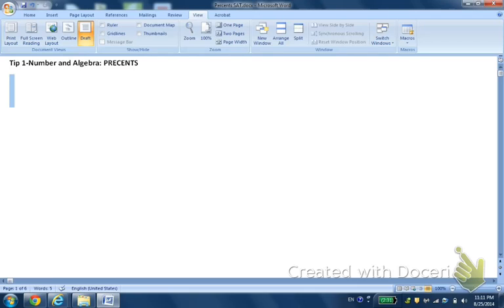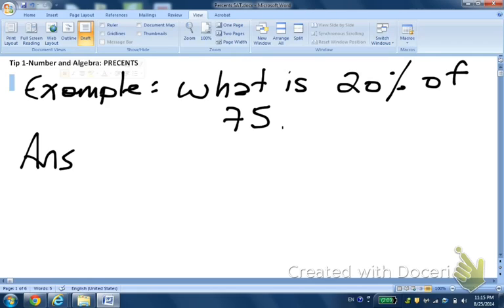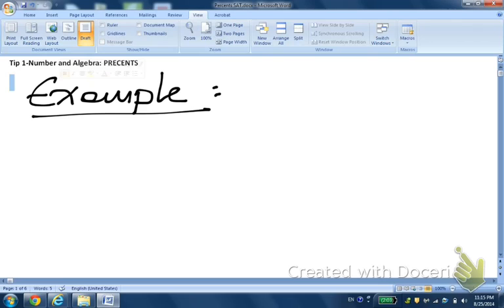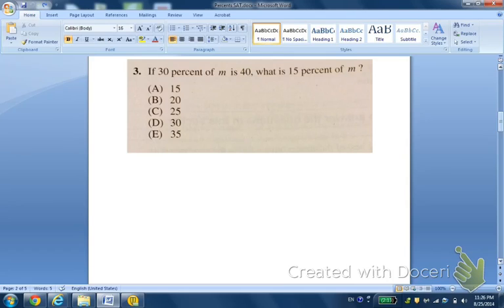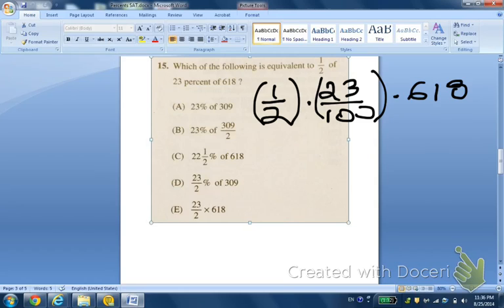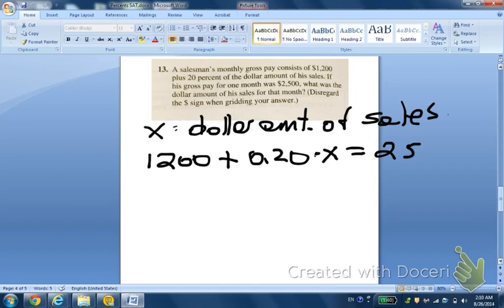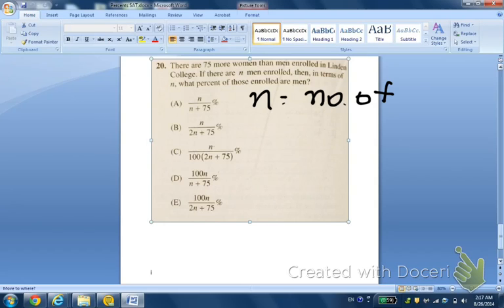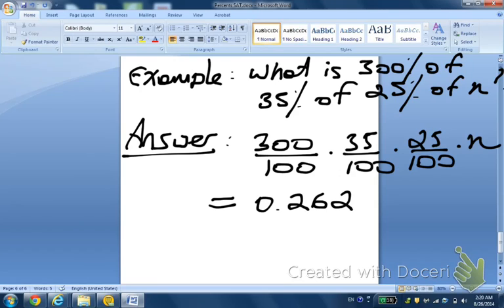Tip 1:Percents - Numbers and Operations(SAT)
Theory on Percents and a few SAT practice questions.